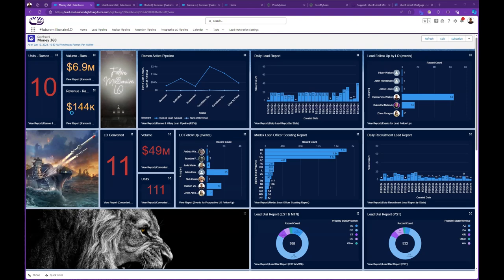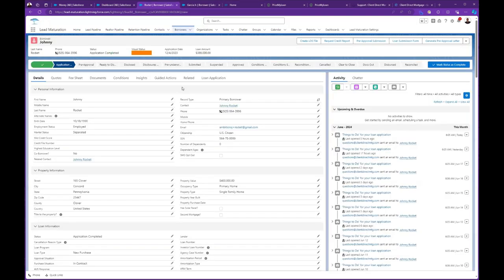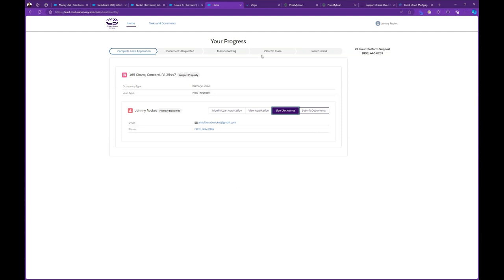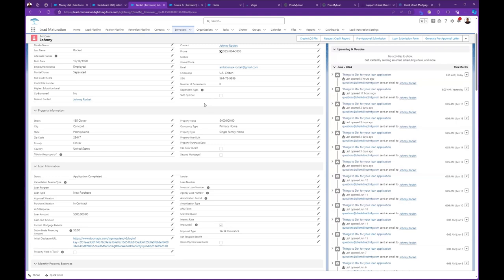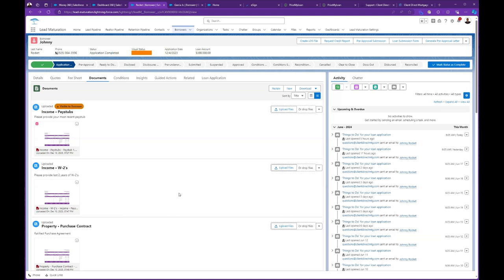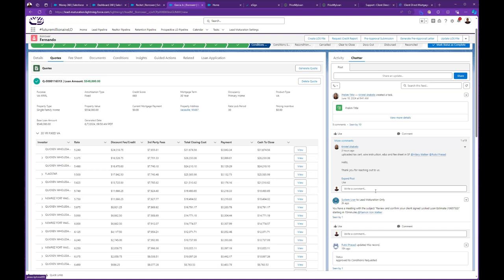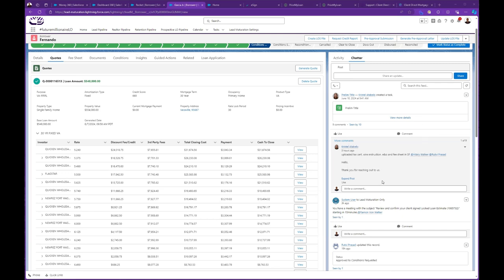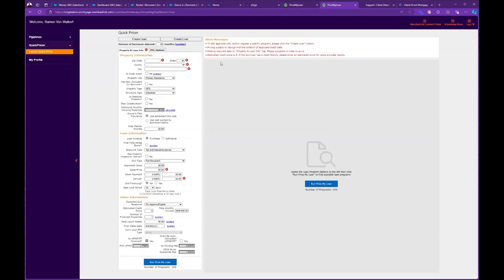Client Direct Mortgage – Tech Stack